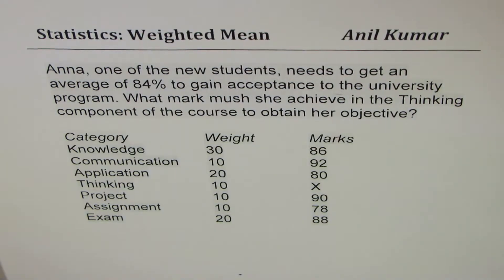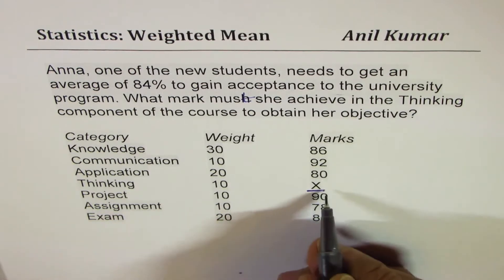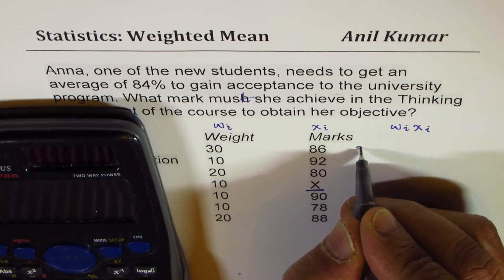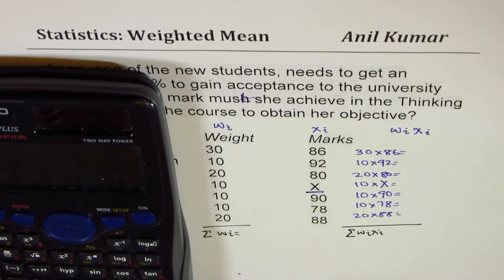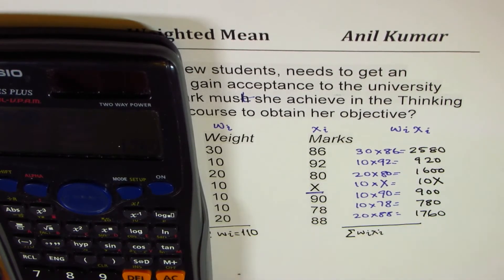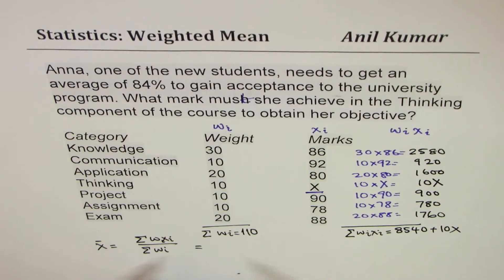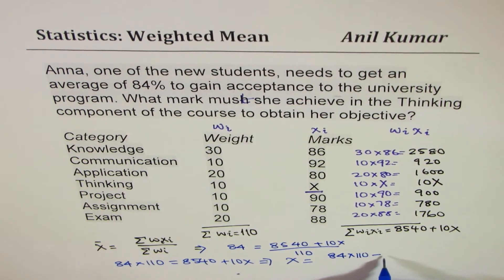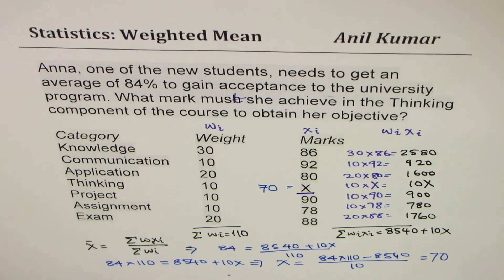Weighted Mean Reverse Calculation to Find Percent Marks from Given Mean